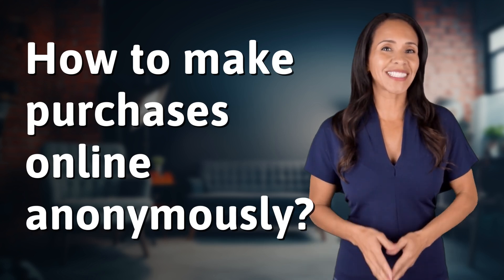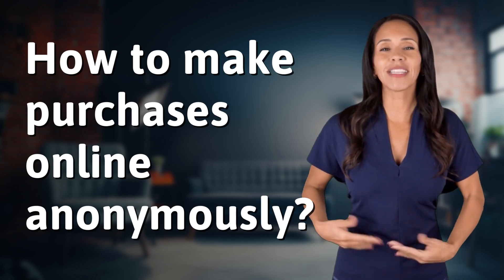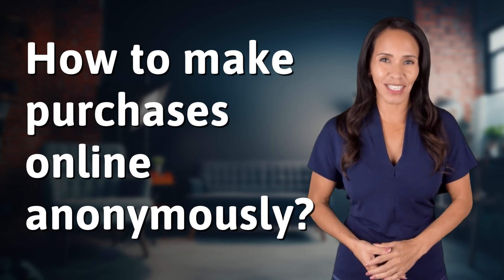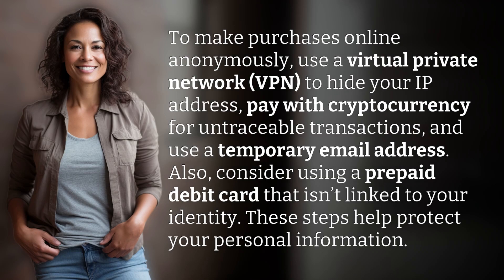How to make purchases online anonymously?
5 Tips for Anonymous Online Shopping 👉 Anonymous Shopping Tips 👉 Learn how to make purchases online anonymously by using a VPN, paying with cryptocurrency, using a temporary email address, and more for secure transactions.

Laura S. Harris (2024, May 29.) How to make purchases online anonymously?
    🌐 AskAbout.video